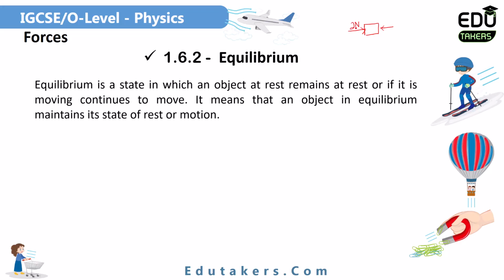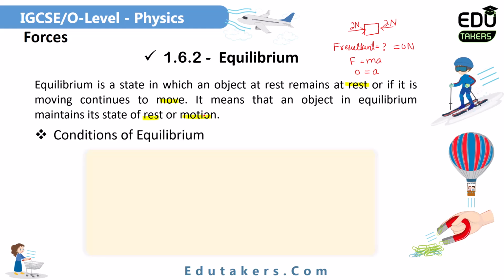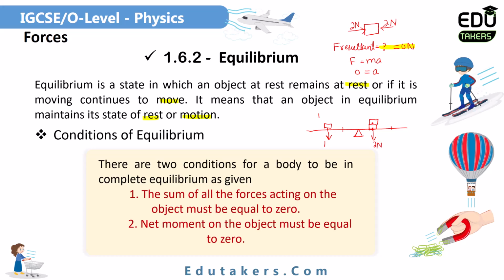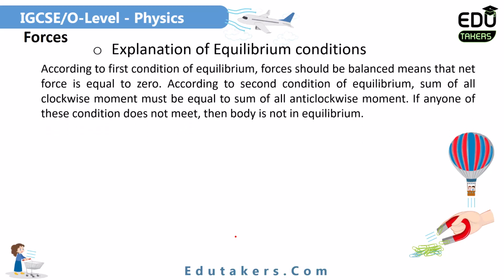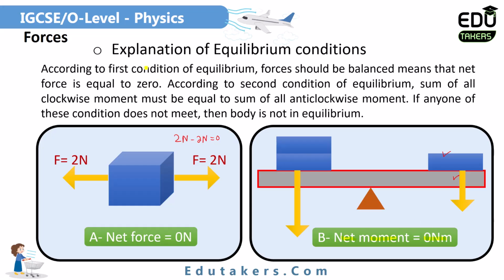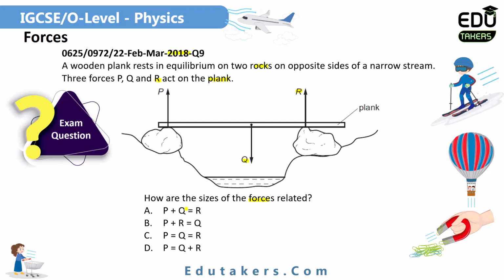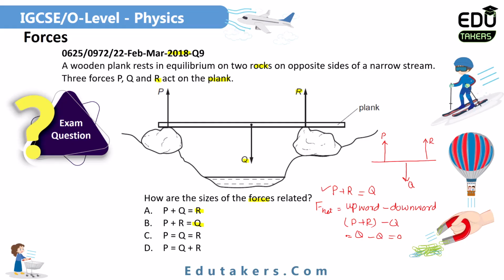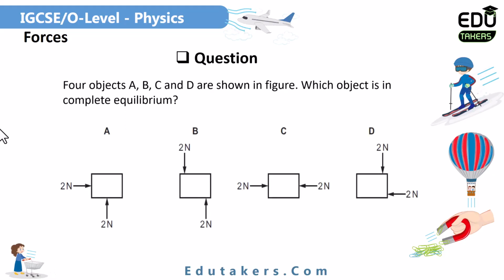IGCSE 1.6.2- Equilibrium